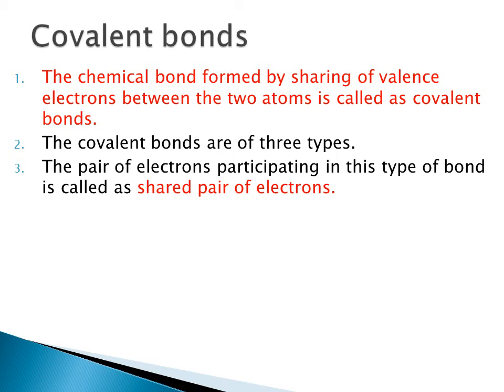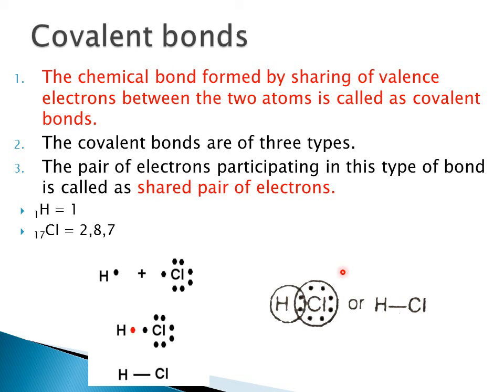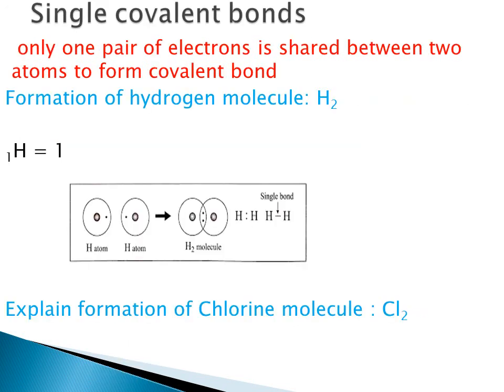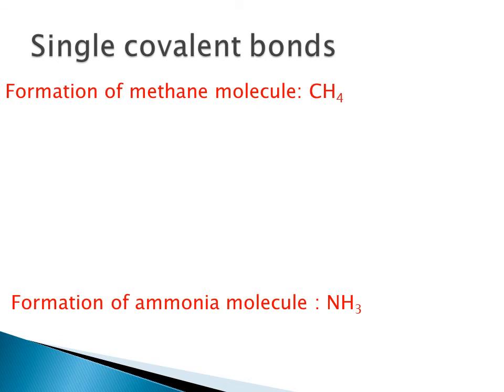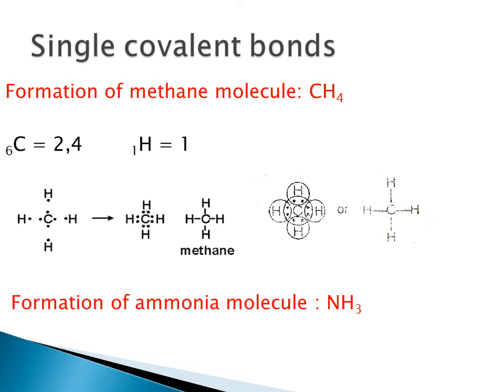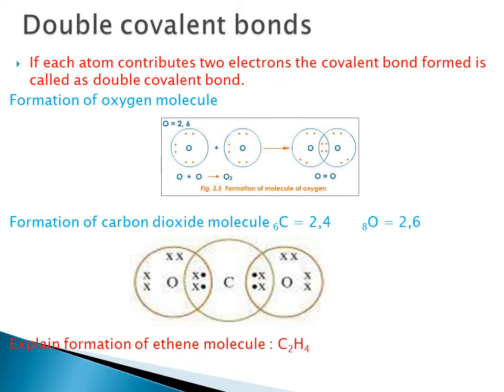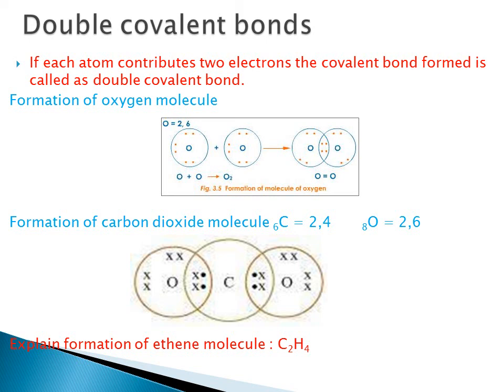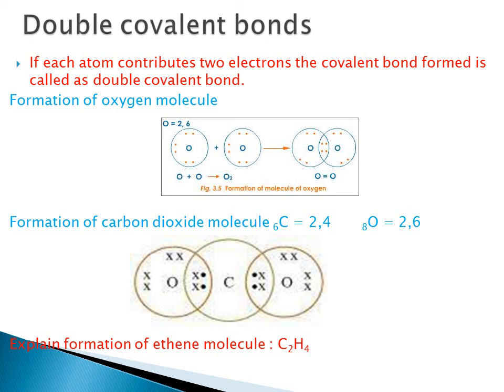Covalent Compounds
For 10th std. CBSE